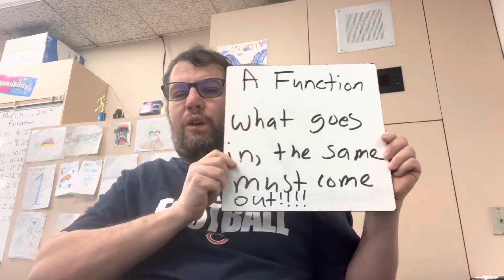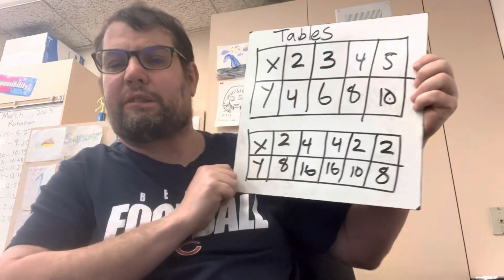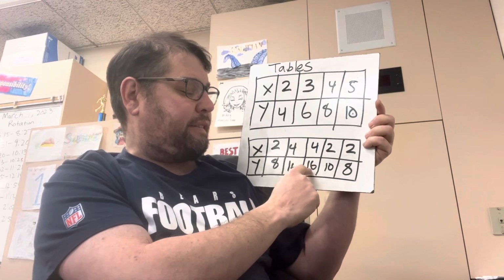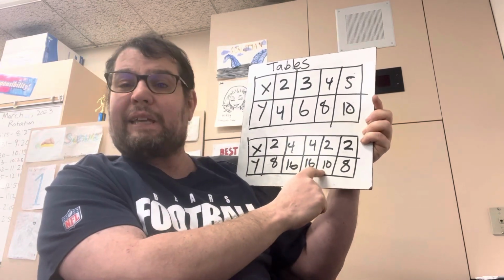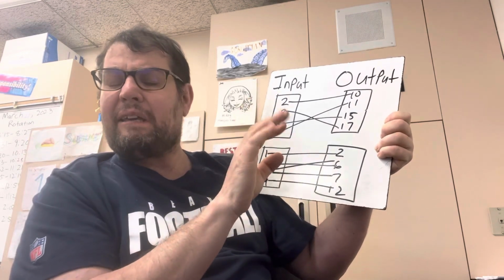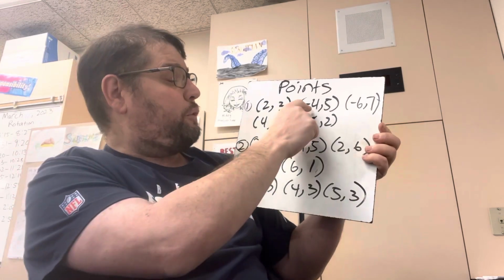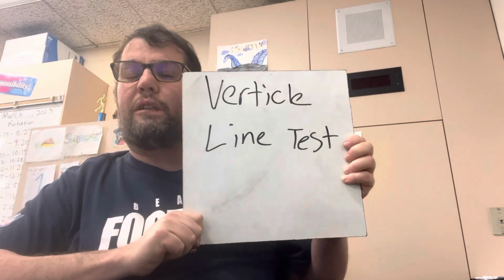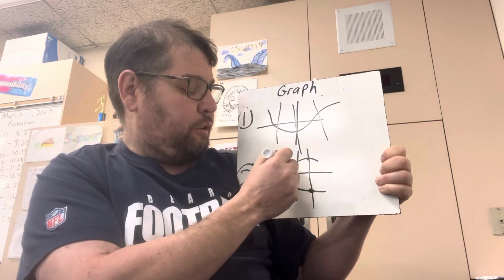Is it a function?